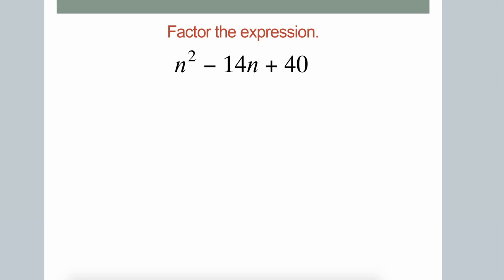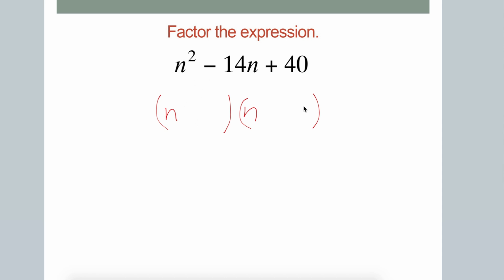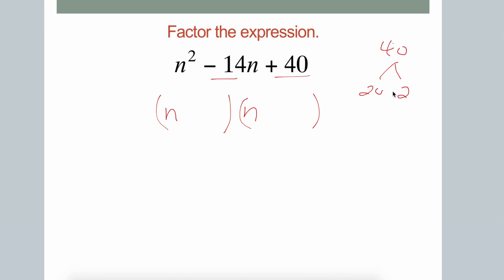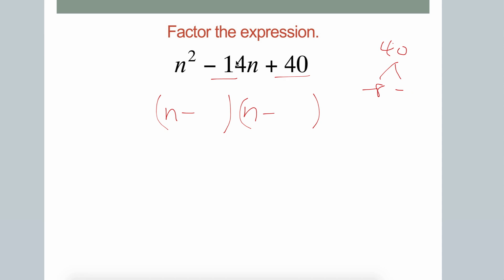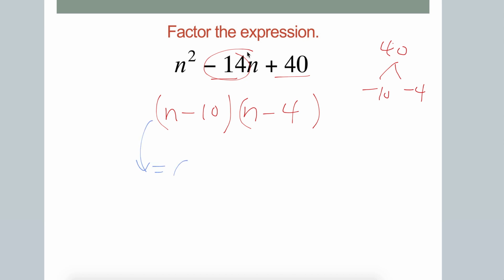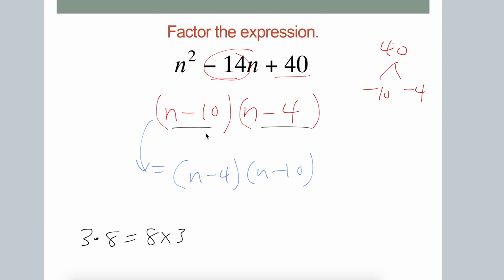Factoring a Quadratic Example 2